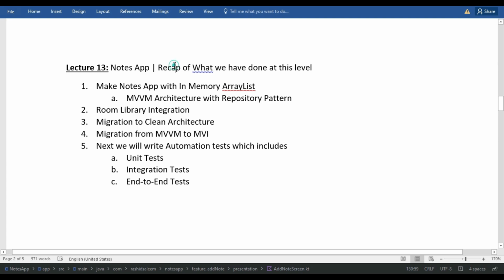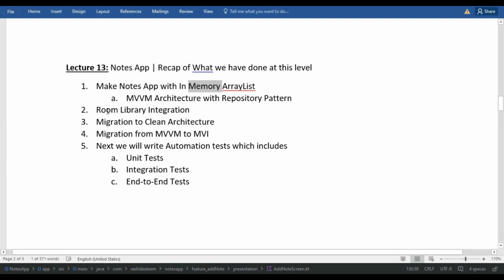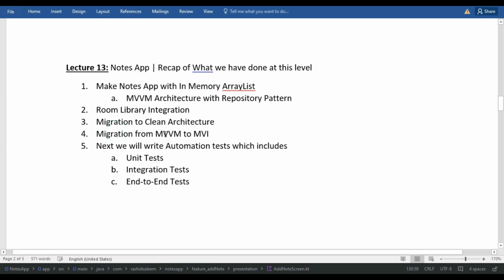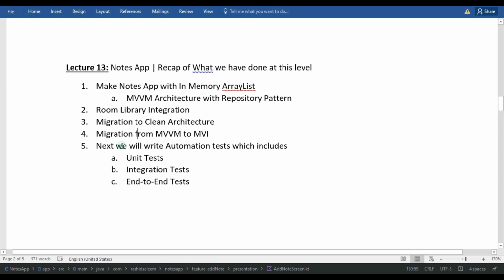13 Recap of What we have done at this level | Notes App | Jetpack Compose | MVVM | MVI| Android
Step 01 : Apply MVVM with Repository Pattern
  Step 02 : Integrate Room
  Step 03 : Convert into MVI with Clean Architecture